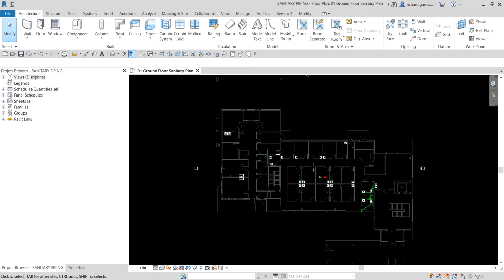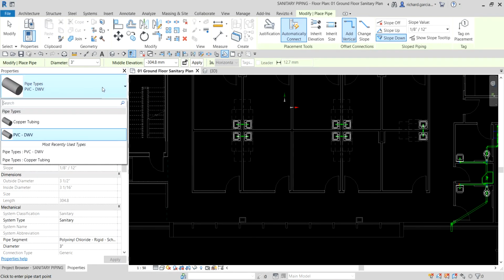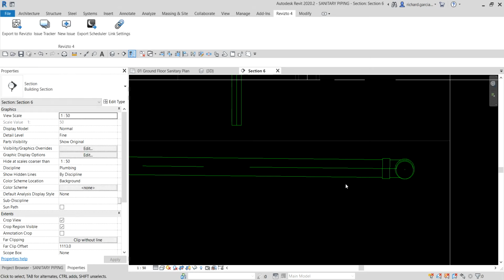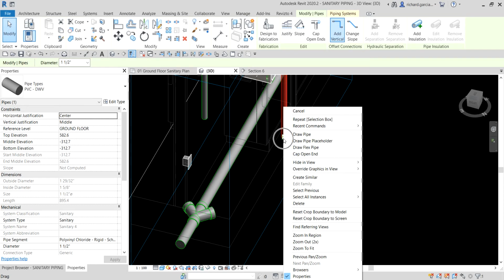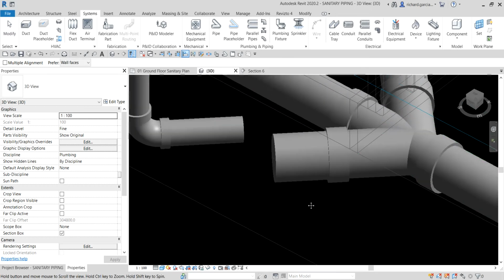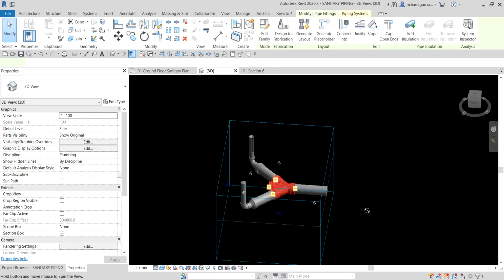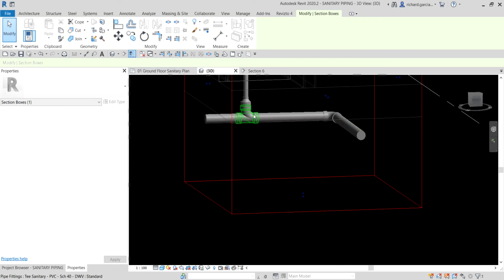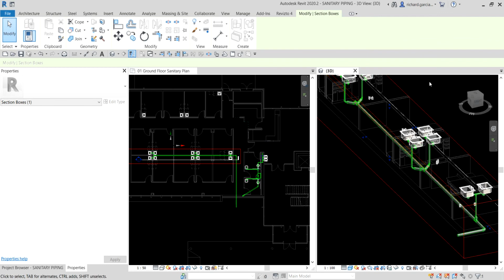REVIT MEP 2020 - SANITARY MODELING PART 2